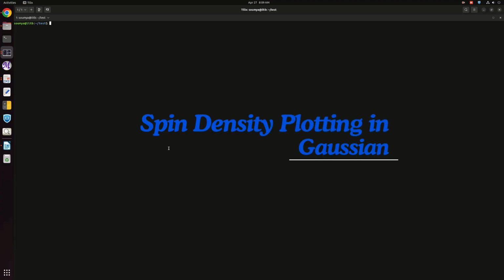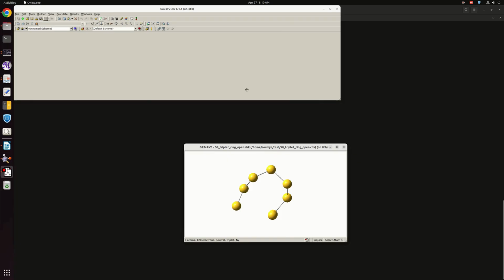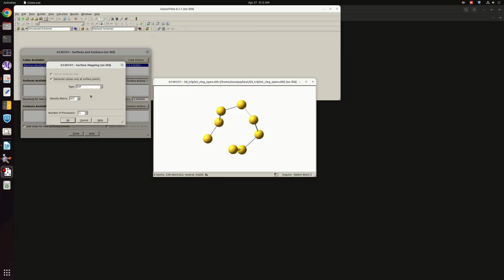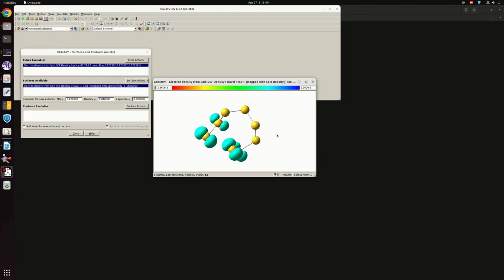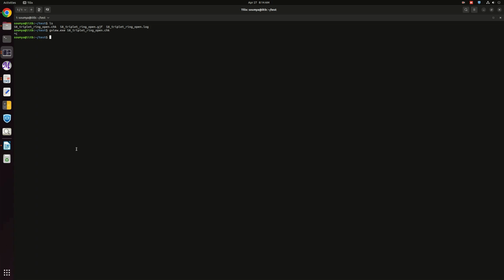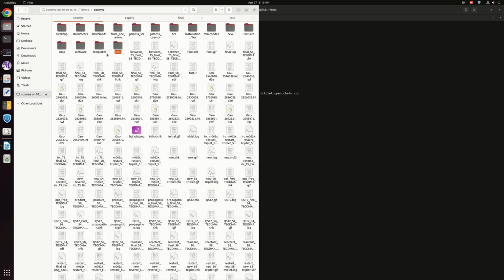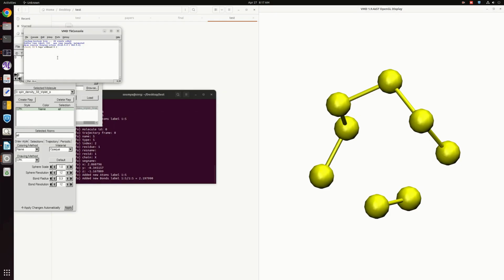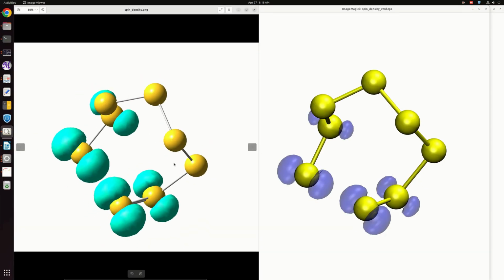Gaussian Tutorial (Lec-12) Spin Density Plotting in Gaussian | Generate & Visualize Cube Files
In this tutorial, we focus on plotting spin density using Gaussian cube files and visualizing them with external software. Instead of running calculations, we directly work with an already generated spin density cube file and explore how to interpret it effectively.

We go step-by-step through the process of loading the cube file and visualizing spin density using different tools. This helps in clearly understanding the distribution of unpaired electrons in a system.

🧪 What we’ll learn:
🔹 How we use a spin density cube file for visualization
🔹 How we plot spin density using external software
🔹 How we visualize and analyze spin density isosurfaces

Whether you're new to Gaussian or looking to refine your skills, these tutorials will guide you through practical examples, tips for using the interface, and insights into advanced calculations. Perfect for students, researchers, and anyone interested in computational chemistry!

How to Build Molecules for Gaussian Calculations in GaussView
ESP Maps in Minutes with GaussView
Control Temperature and Pressure in Gaussian Calculations